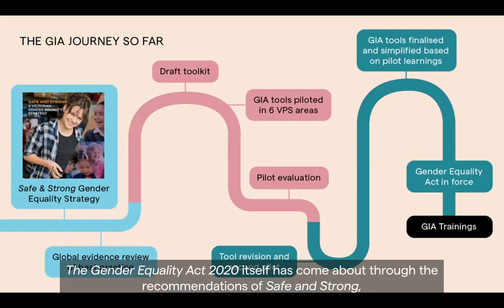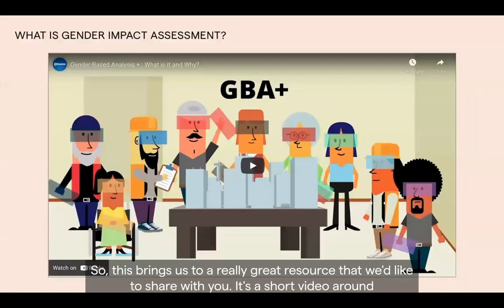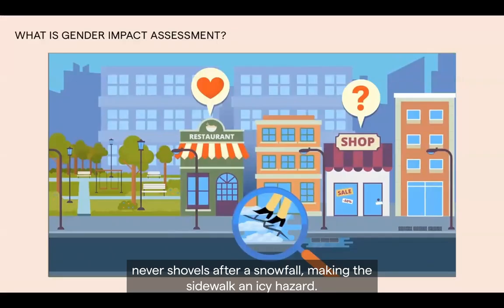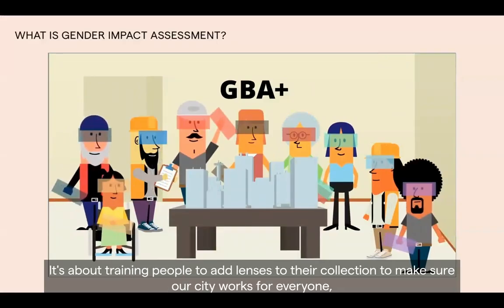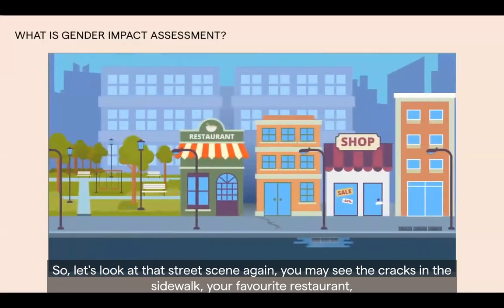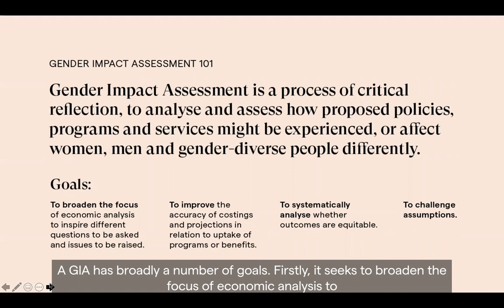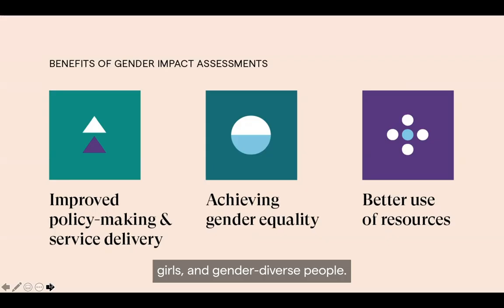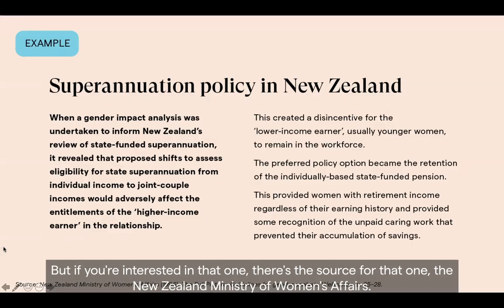What is a gender impact assessment?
The second gender impact assessment training module provided by The Equality Institute. This module looks at what exactly is a gender impact assessment.